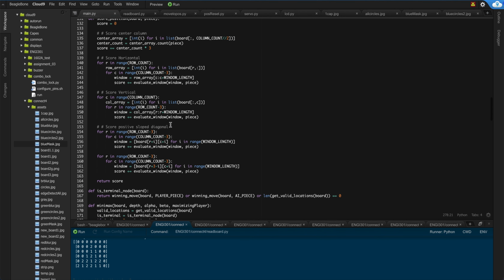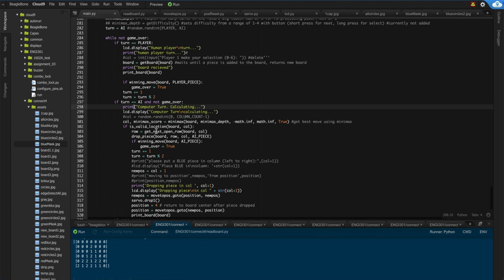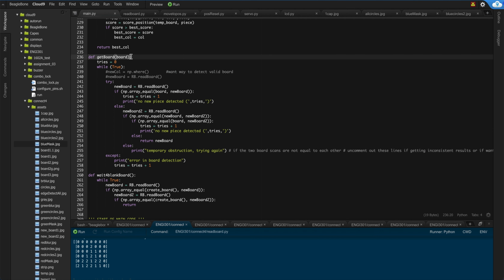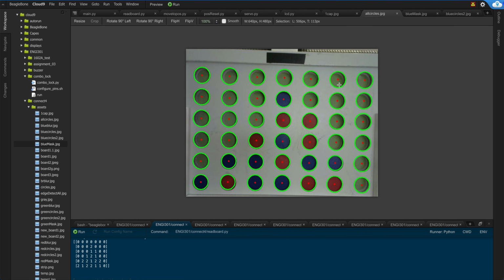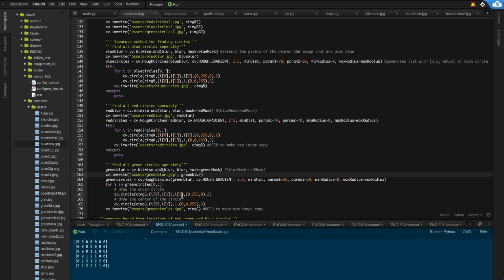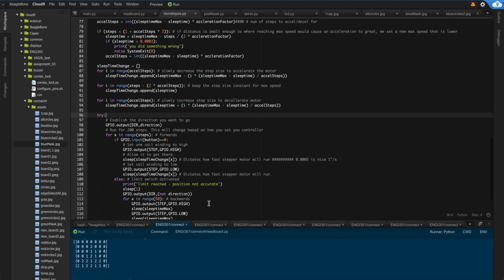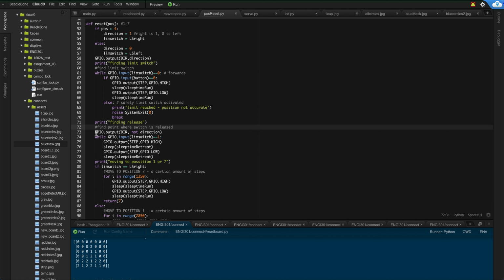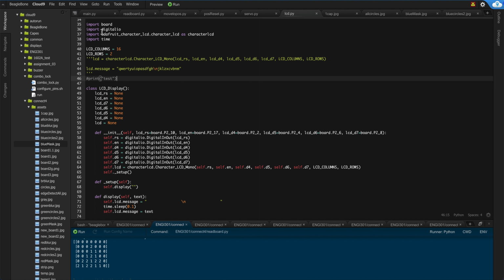Connect 4 Robot Code Overview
Learn how my Connect 4 robot works: game engine, piece detection using a camera, navigating to the right column and dropping a piece.